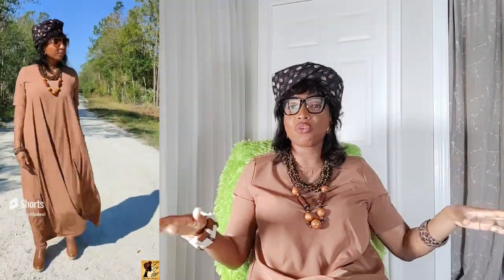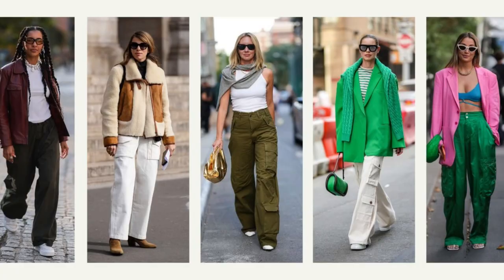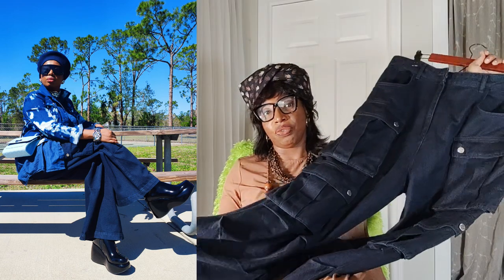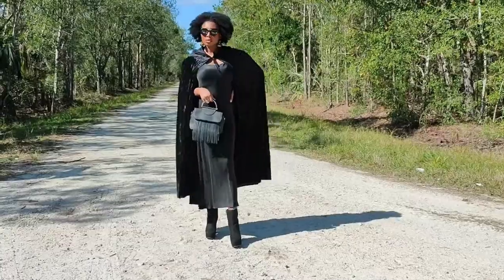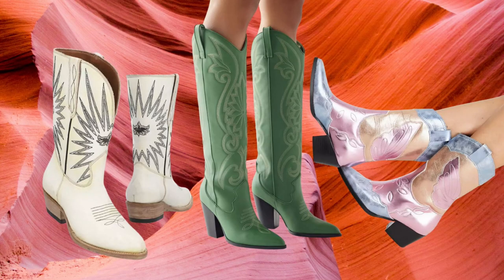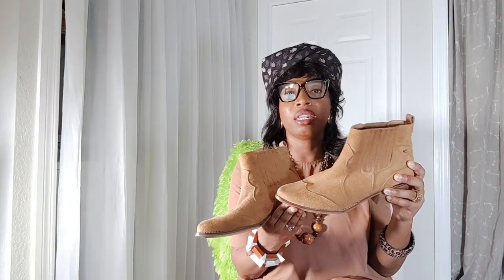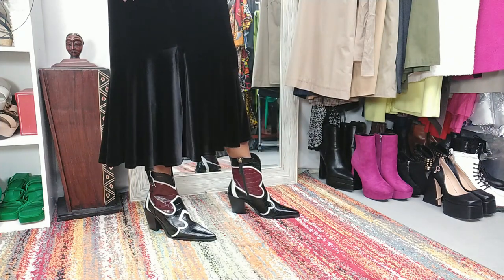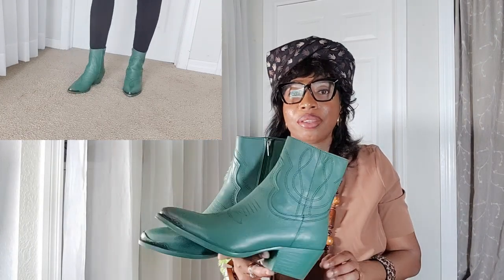LET'S TALK ABOUT THE 2023 FASHION TRENDS | MODEST FASHION | FAB CHIC MODEST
Hi Sis,
I hope you are doing well. Today we'll be talking about some of the 2023 Fashion Trends.

I am now on Tik Tok: fabchicmodest

I appreciate you and stay blessed as always.

Doris